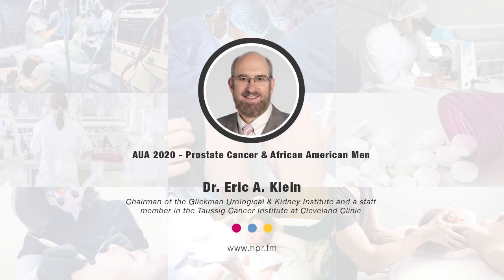AUA 2020 - Prostate Cancer & African American Men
Dr. Marcia Brose, Associate Professor at the University of Pennsylvania School of Medicine discusses the role of cancer genomic testing and Neurotrophic Tropomyosin Receptor Kinase (NTRK) gene fusions.  NTRK gene fusions can cause cancer cells to multiply, form tumors, and are more common in certain thyroid and colon cancer subtypes.  Bayer and Neogenomics Inc. launched the Test4TRK™ program to offer genomic cancer testing for NTRK gene fusions at no cost for patients who meet certain criteria.